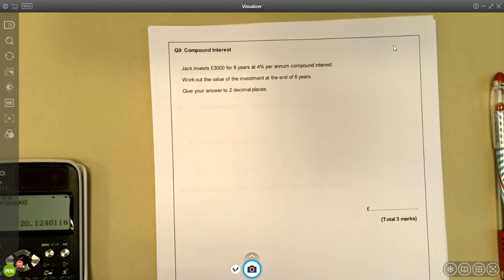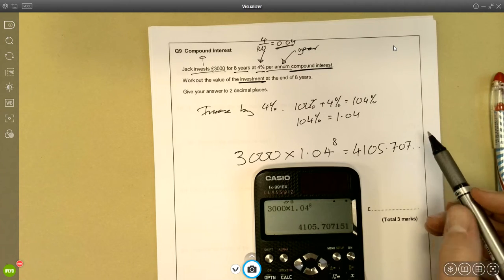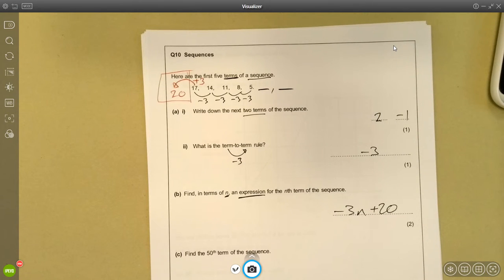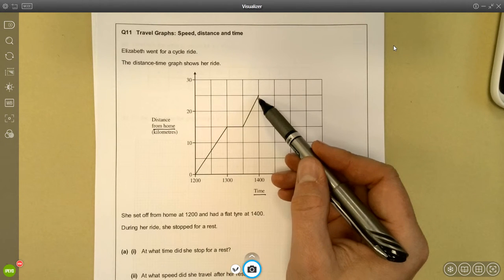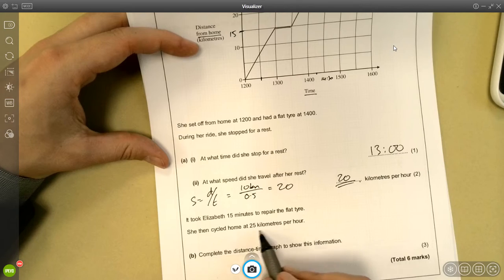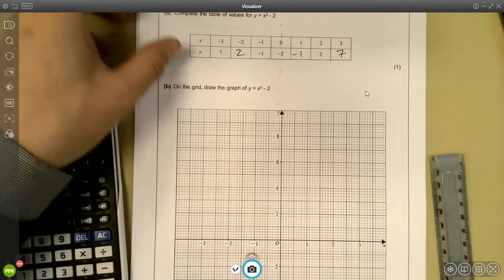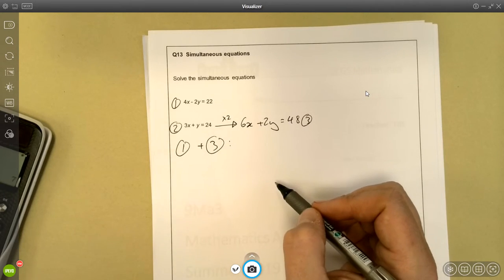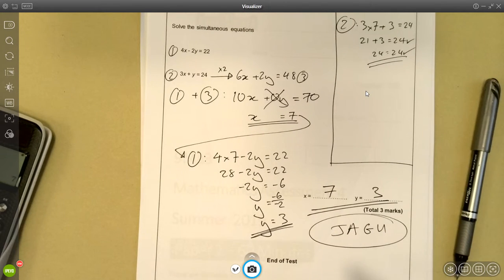9Ma3 Paper 2 - Q09 to Q12